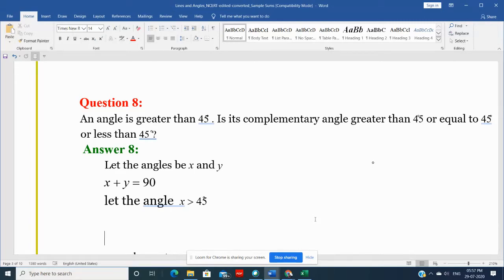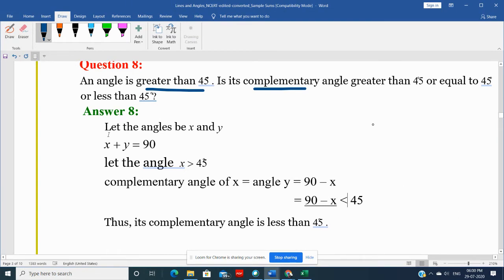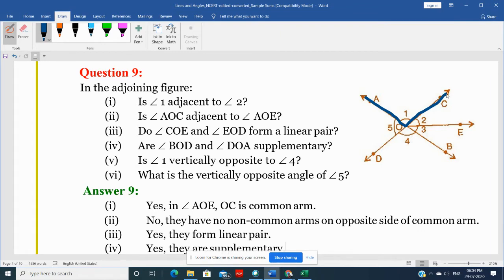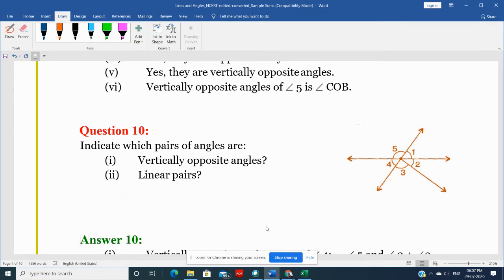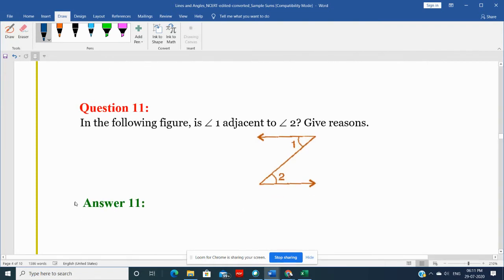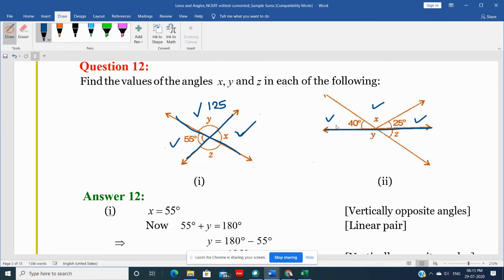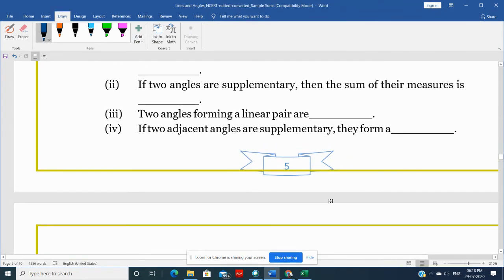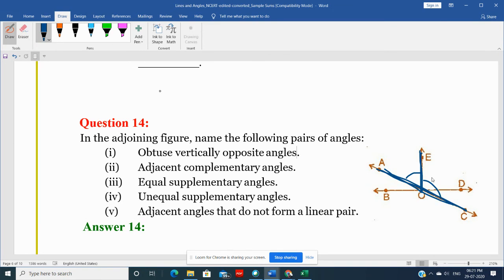7th Class Lines and Angles_Ex 5.1_8 to 14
Subject:  Maths
Class:    7th
Chapter:  5_Lines and Angles
Part:  Ex 5.1_8 to 14

Try These_Page 97 to 101

Ex 5.1_ 1 to 7